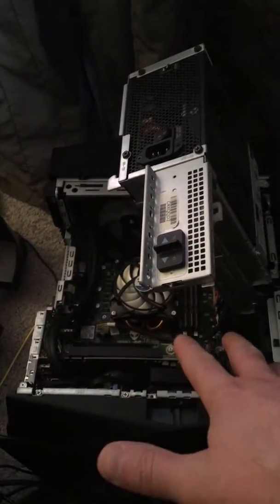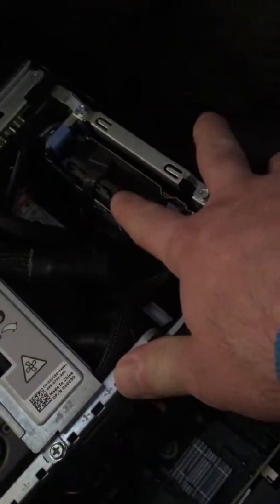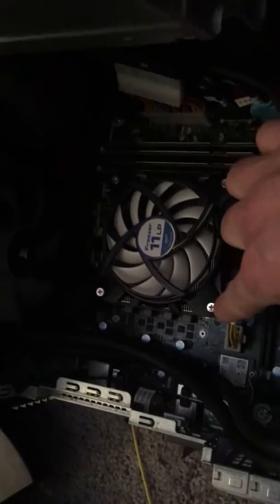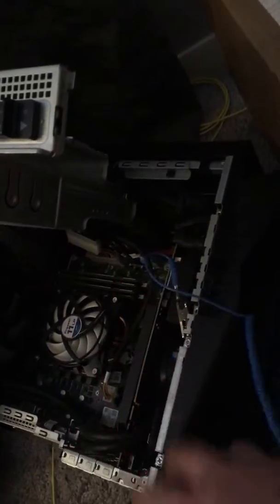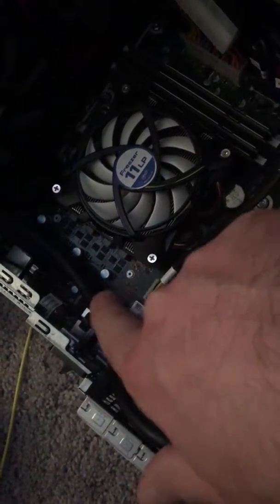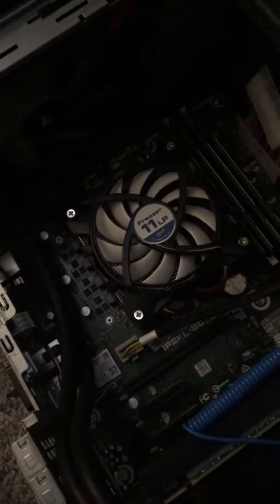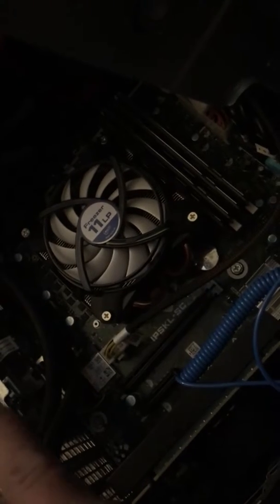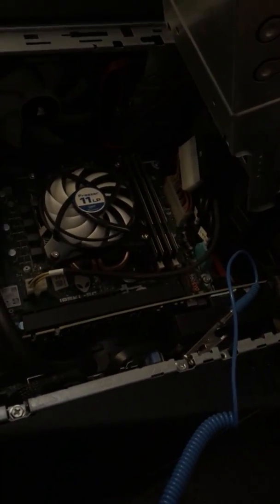Alienware Aurora R5 CPU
Alienware Aurora R5 CPU install explained (Air)